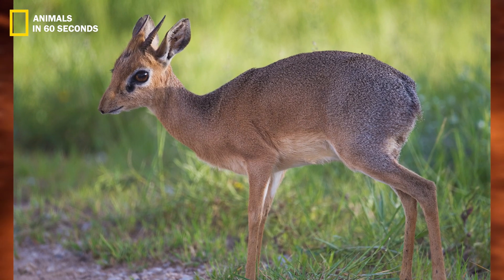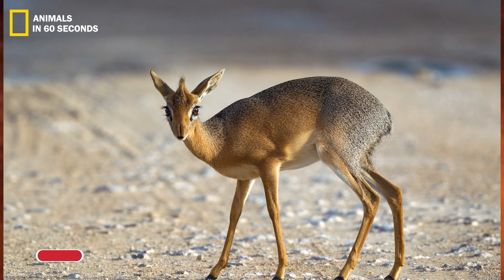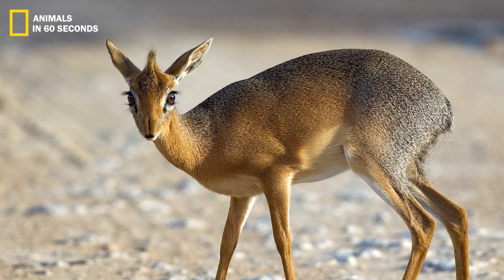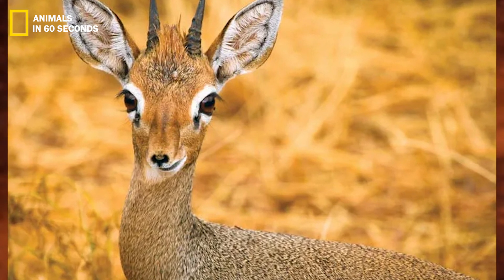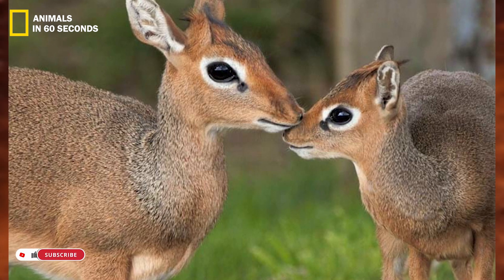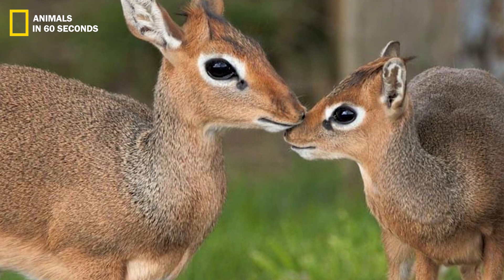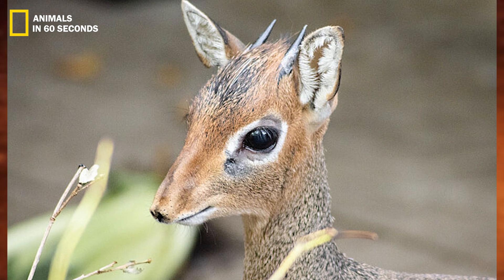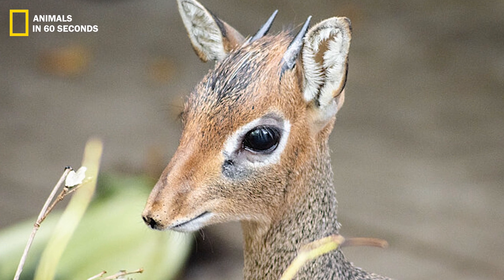7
🤓 OUR SUUGESTIONS